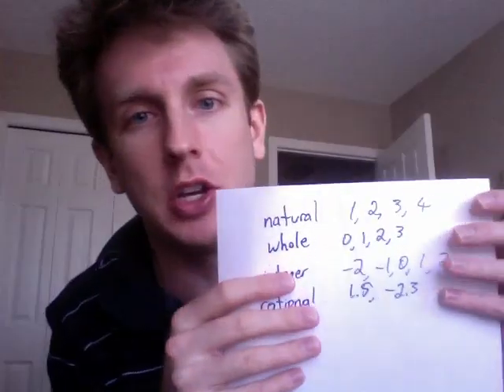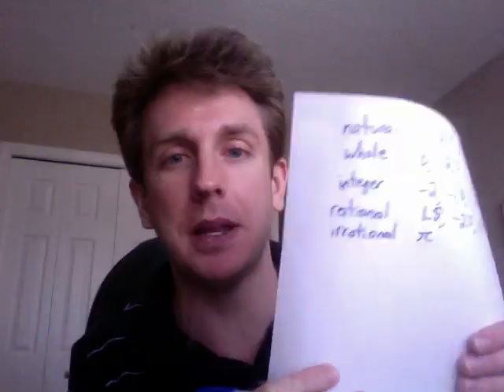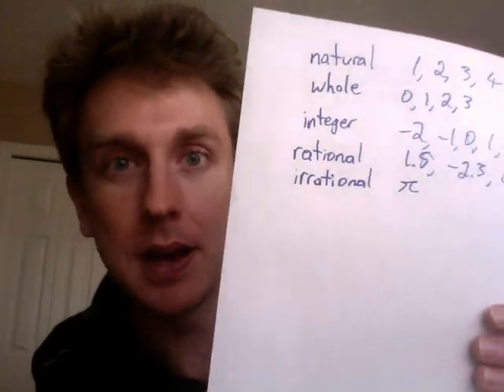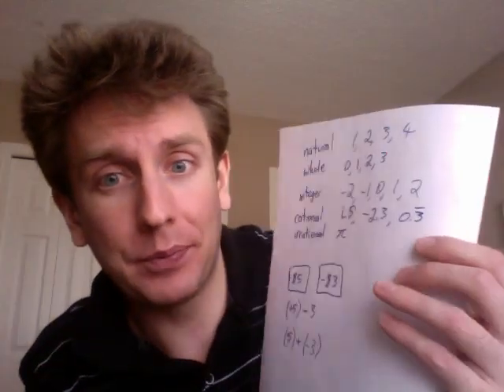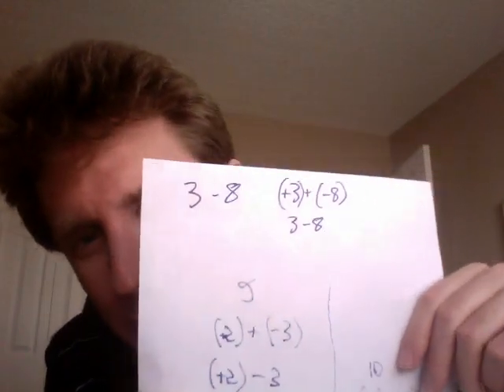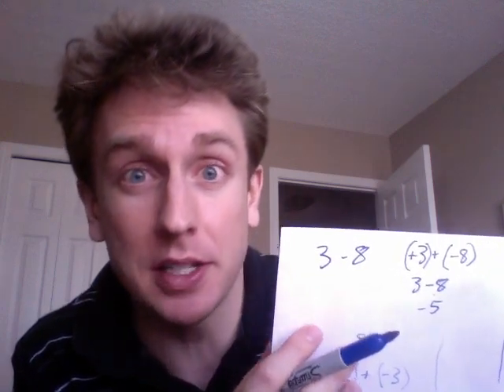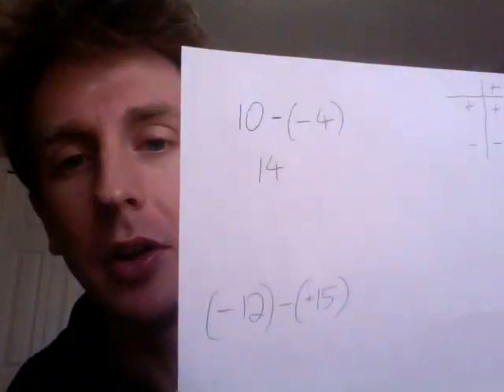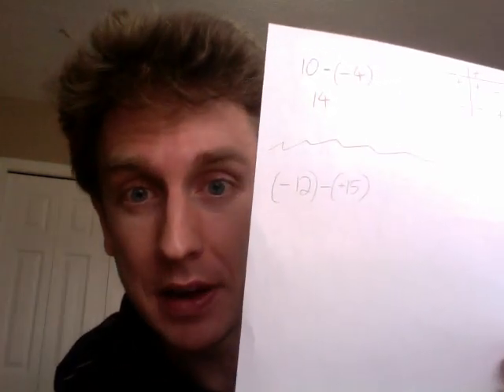Add and Subtract Integers - Hot Chocolate Tasting Special (Math 7)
This video covers everything in Chapter 9 - Add and Subtract Integers.  I also channel my inner band teacher to explore the shocking world of hot chocolate.  If you wish to skip ahead to a specific topic, I won't be offended...
Types of Numbers 0:29
Adding Integers 4:55
Subtracting Integers 10:35